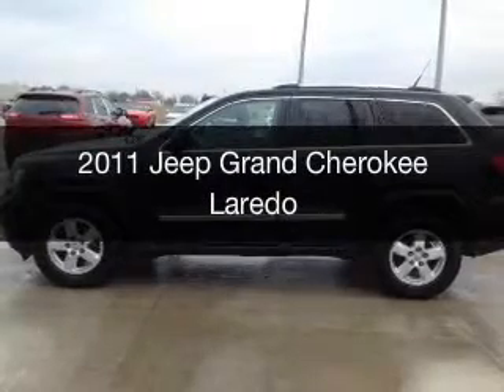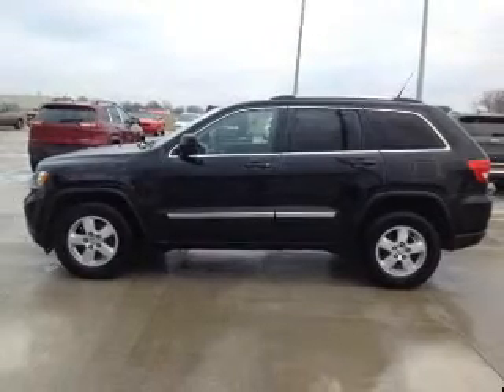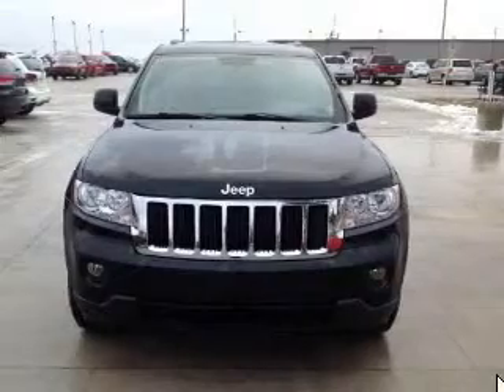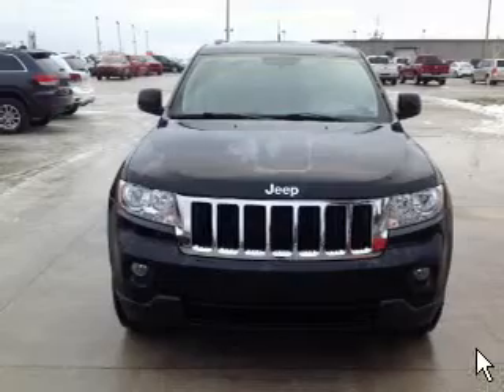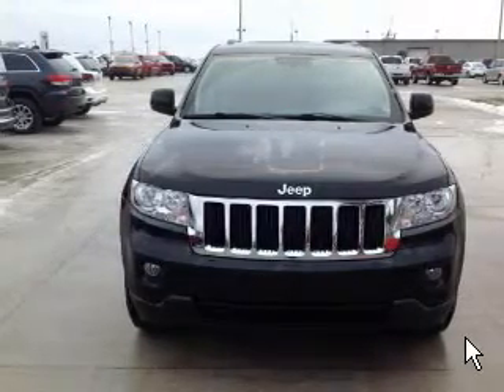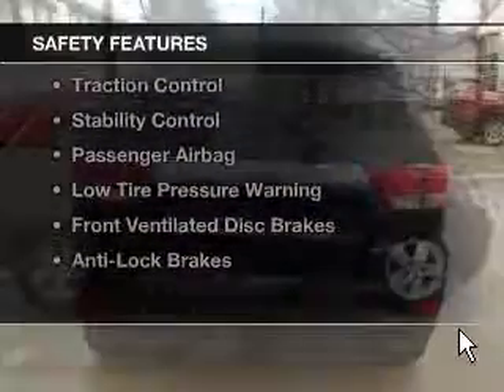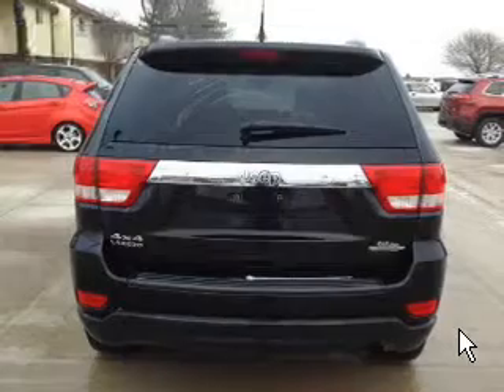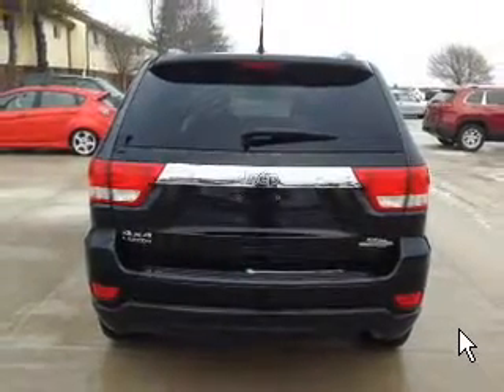2011 Jeep Grand Cherokee - Mattoon IL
Pilson Auto
Year: 2011
Make: Jeep
Model: Grand Cherokee
Trim: Laredo
Engine: 3.6 liter 6 cylinder 24 valve
Transmission: 5-Speed Automatic
Color: Brilliant Black Crystal Pearlcoat
Mileage: 80343
Address:
2212 Lake Land Blvd.